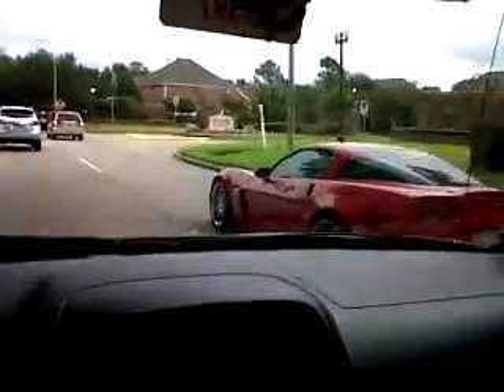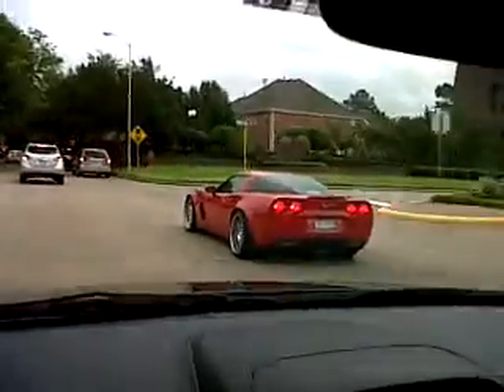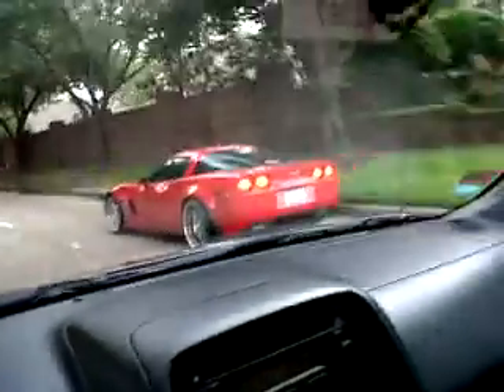2012 Red Corvette Z06